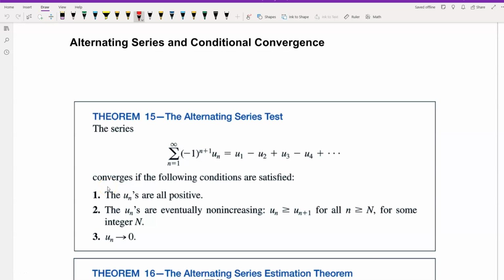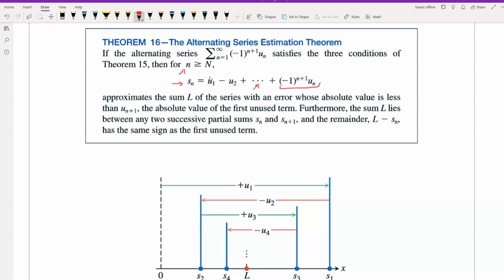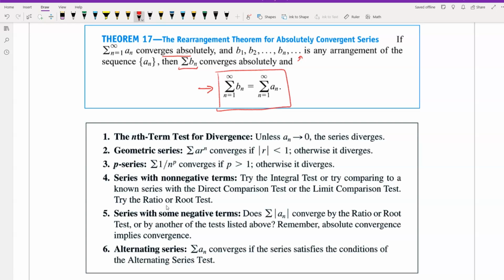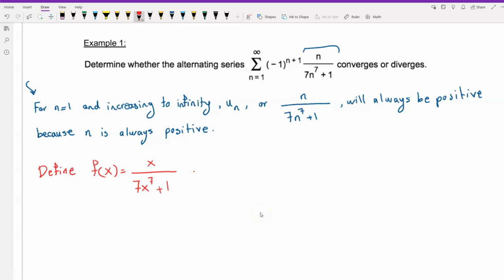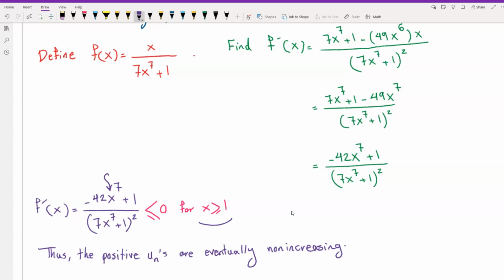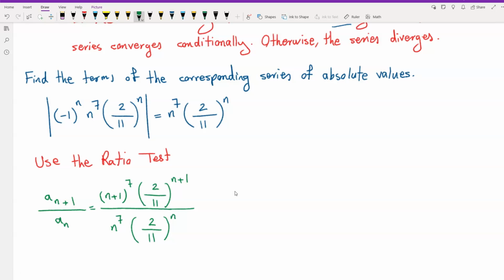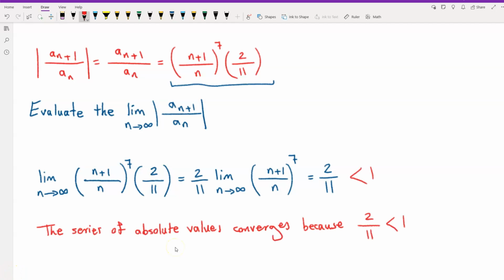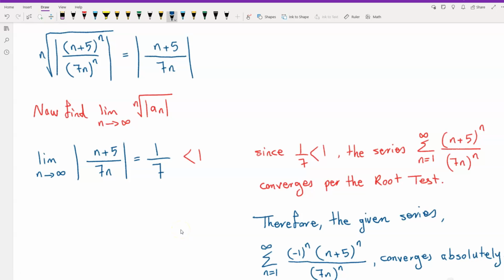Calculus 10.6 – Alternating Series and Conditional Convergence